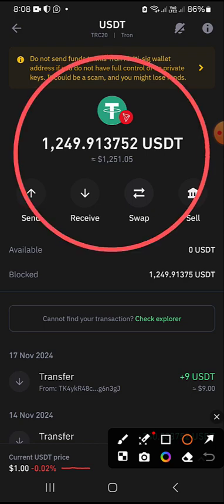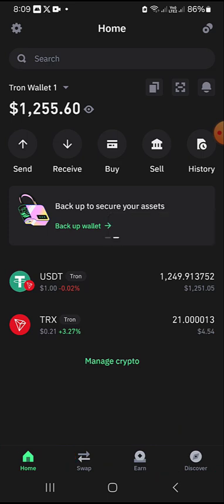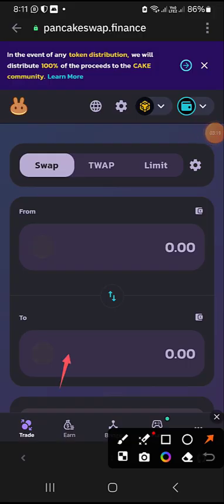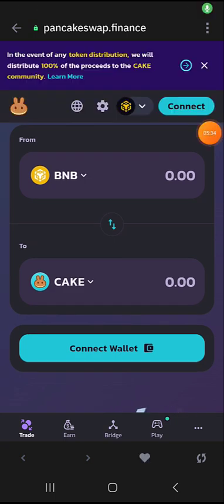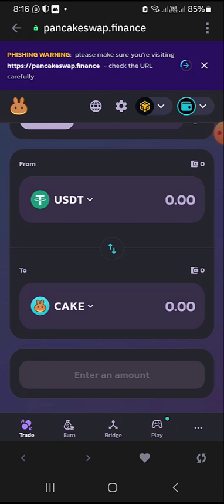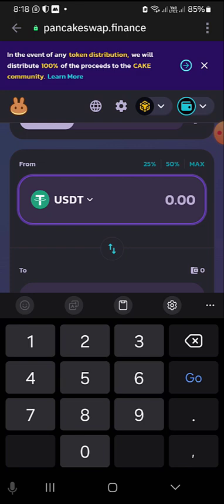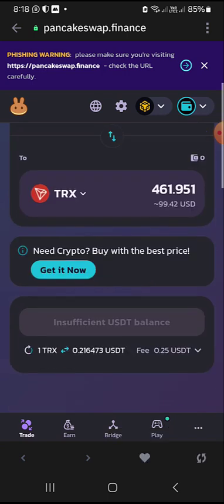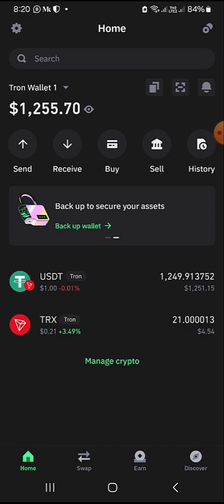Convert USDT to TRX in Trust Wallet: Step by Step Tutorial, Easy Guide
Step by Step Tutorial on how to convert USDT to TRX in Trust Wallet

OR